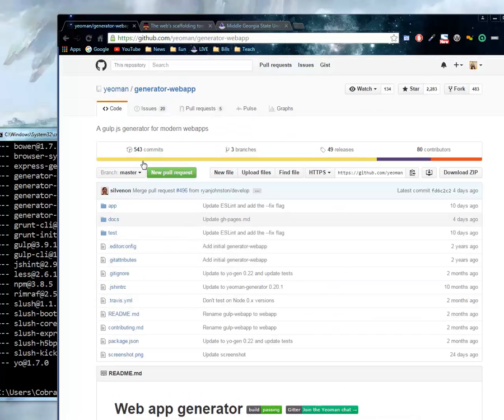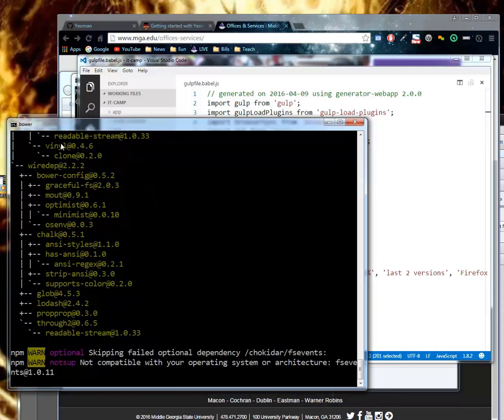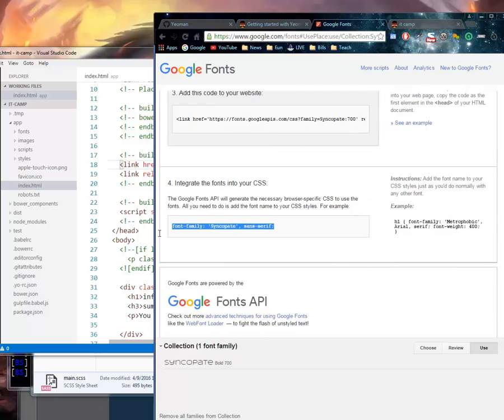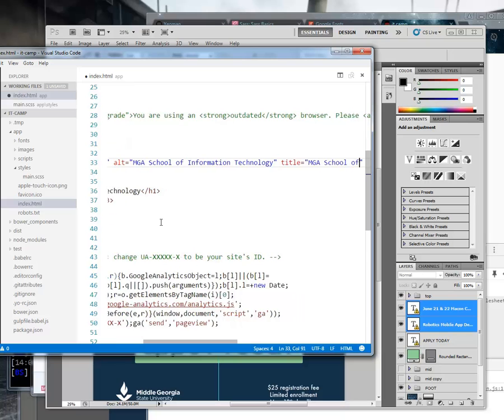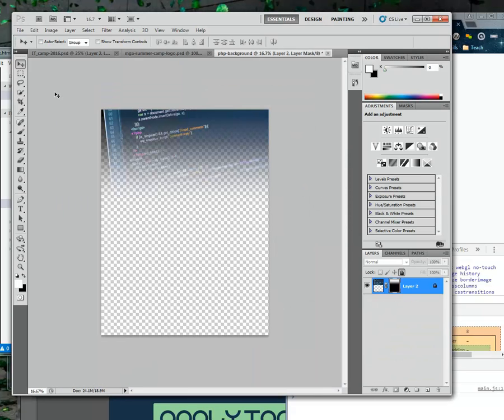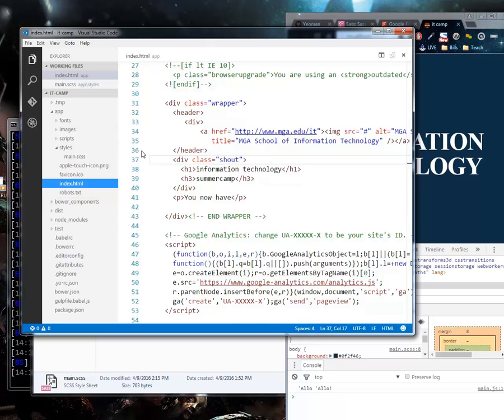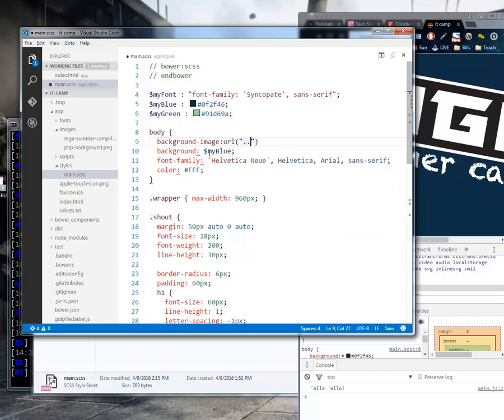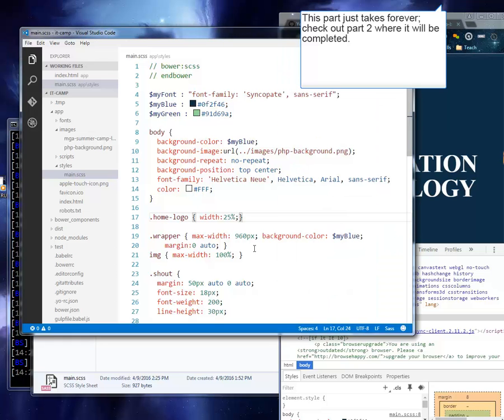Node Yo WebApp IT Camp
Using the Yeoman wepapp generator in Node to kickstart a website flyer.